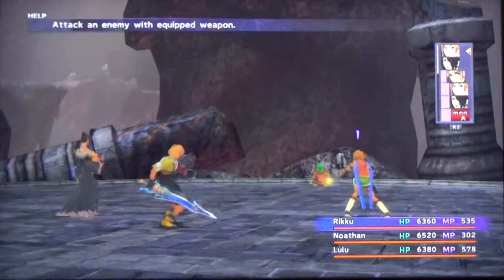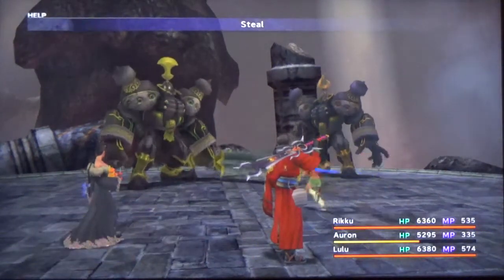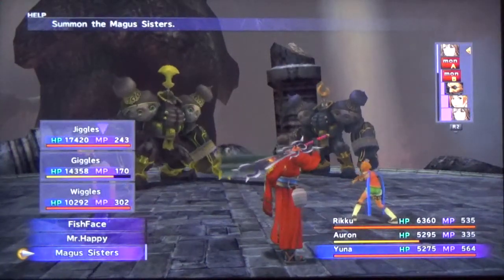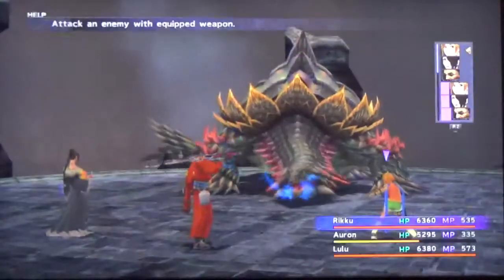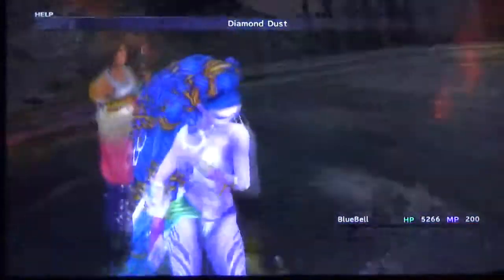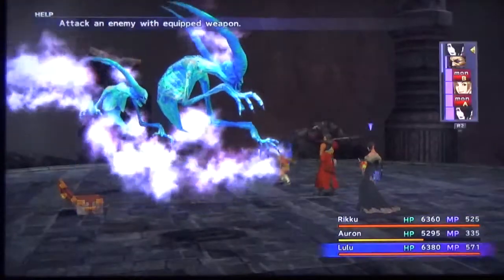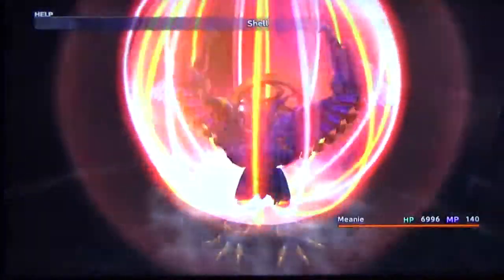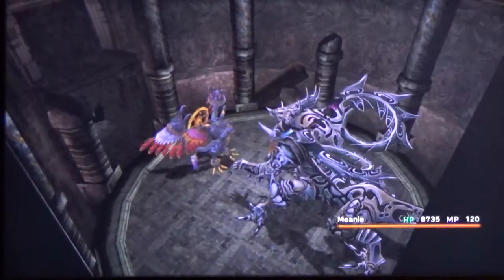Final Fantasy x 10 ten Omega Defender Battle Strategy, Overdrives, Lancet Nova, BreakHP FAIL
This video and others like it have been specifically approved by Square Enix for sharing and adsense.
All Final Fantasy Franchises and Trademarks are Copyrighted by Square Enix Incorperated.
Playstation is a registered trademark of the Sony Corperation.
This video meets all sharing requirements set forth by Square Enix Inc for monetization.
My thanks to square enix for letting their fans post battles on youtube.
WE LOVE THIS GAME!
I don't know about yall, but I am looking forward to the ff7 remake...
that I may have been praying for a lot in the time period before they announced a release ;)